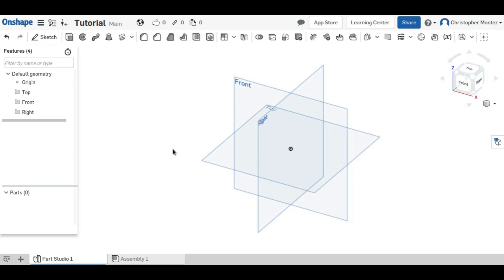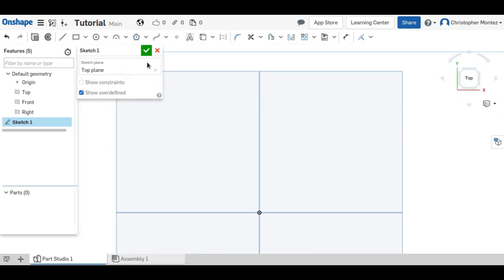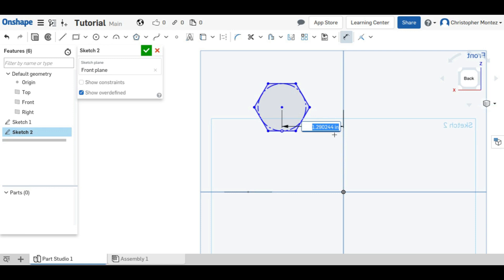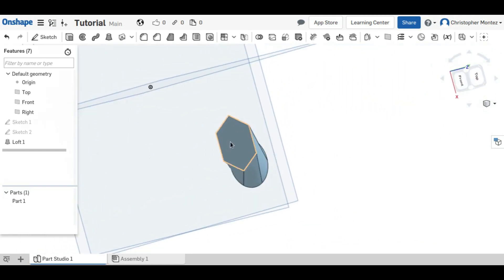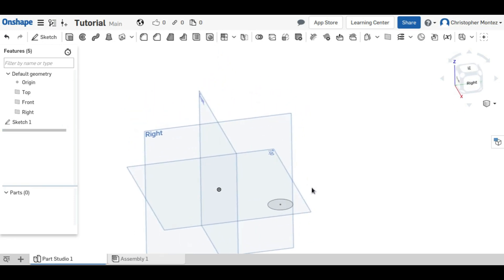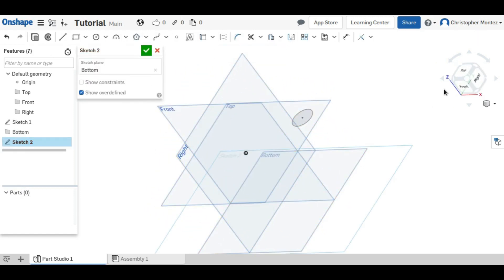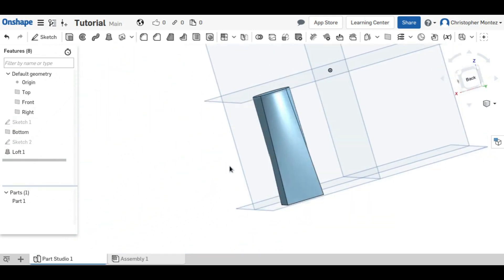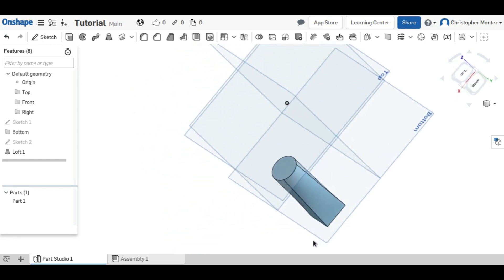Learn Onshape: #6 Loft - Tutotorial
This is a tutorial about how to use the loft tool in Onshape